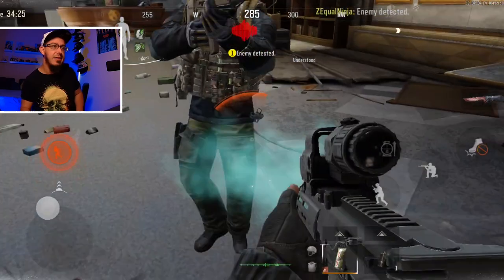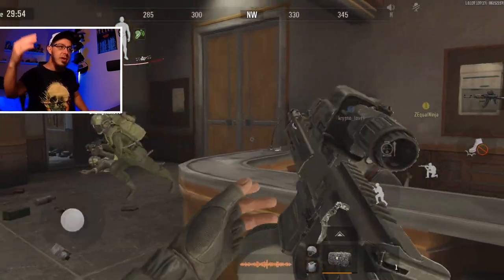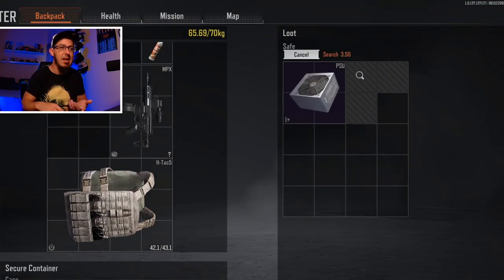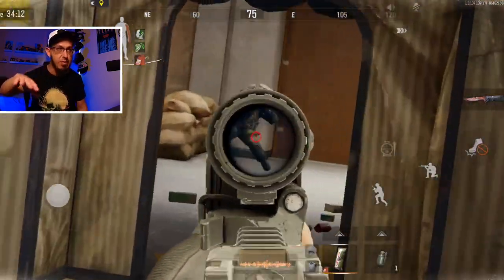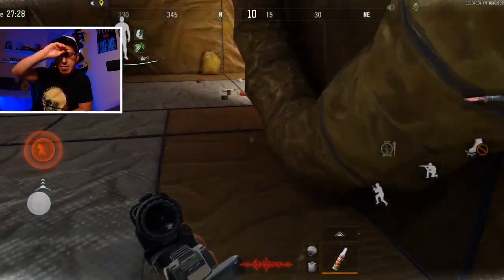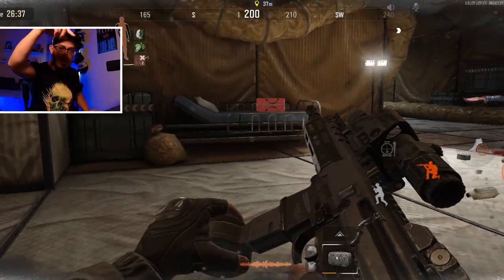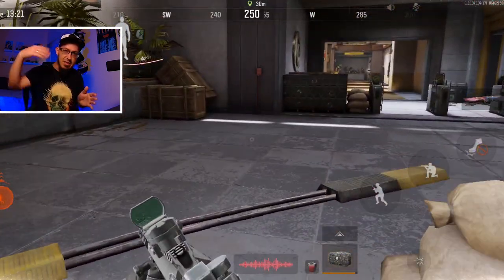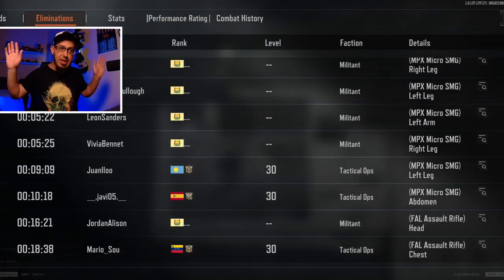NEXT-GEN Dum Dum SMG Build DESTROYS Enemies (1M Loot Value)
// Arena Breakout IGN: ShadyFoxYT

/// IGNORE TAGS ///
Arena Breakout